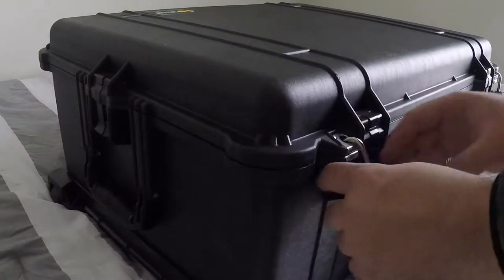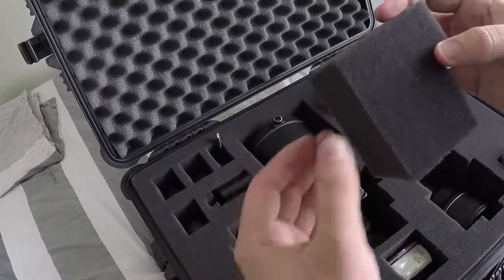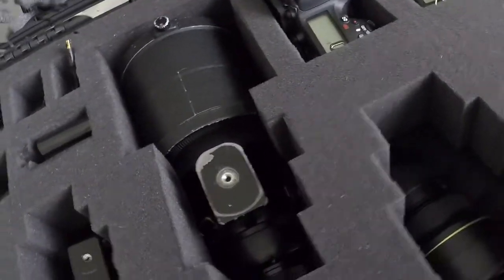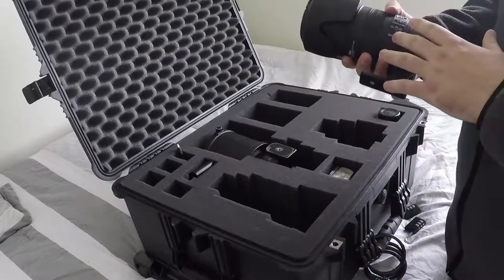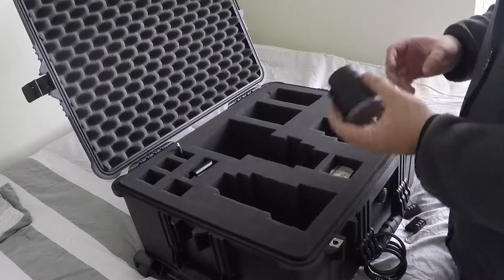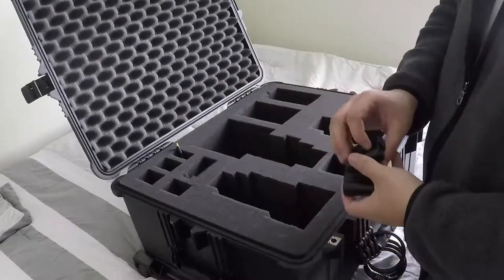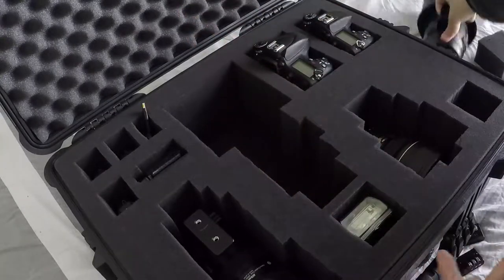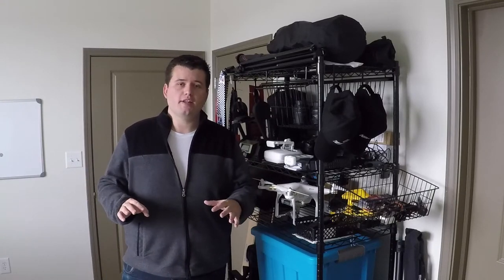What's In My Camera Photography Bag Errr... Case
What's in my photography bag? I'll give you a hint, lots of Nikon stuff.